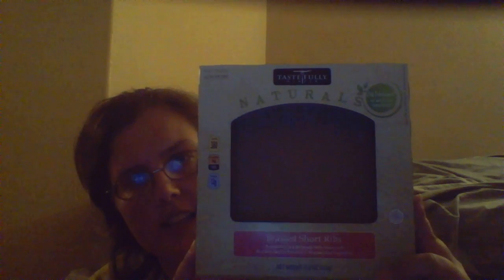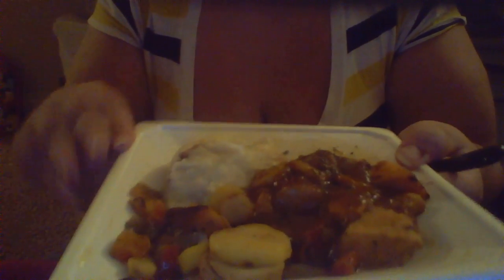a review tastefully plated naturals food